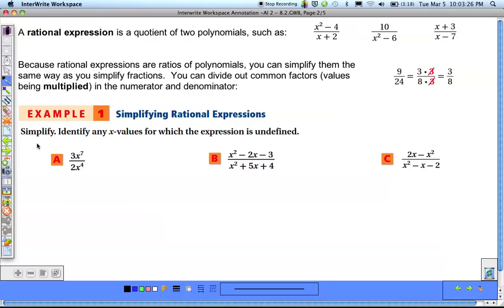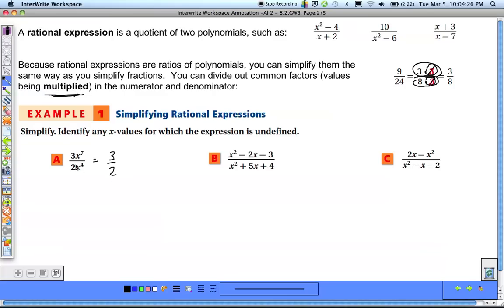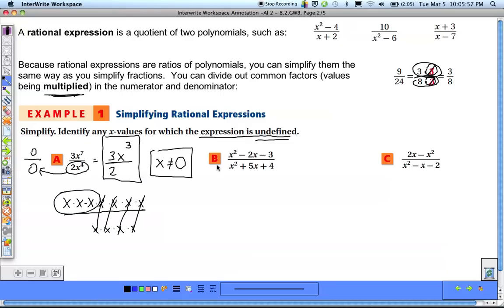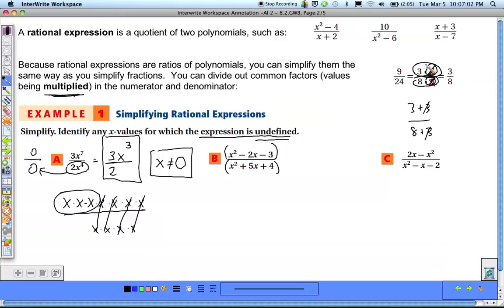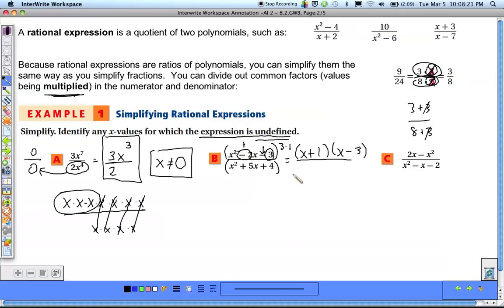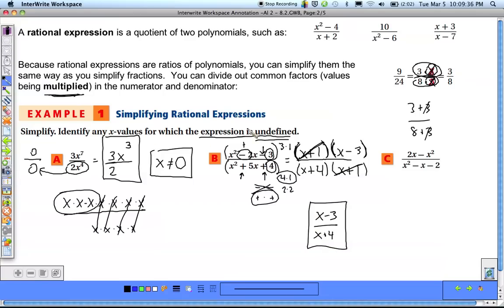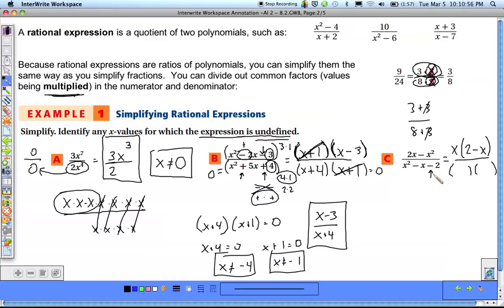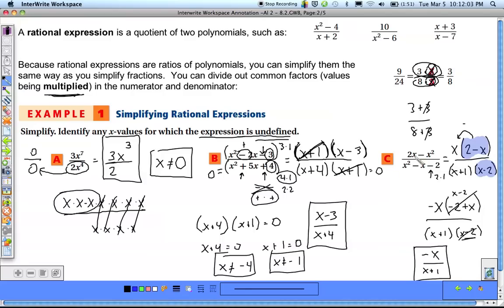Algebra 2 - 8.2 Part 1: Simplifying Rational Expressions